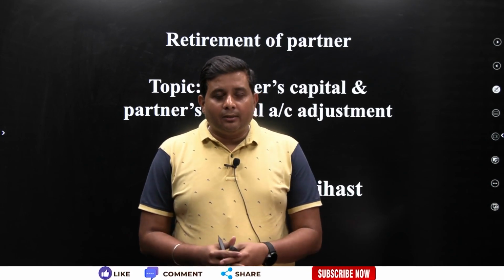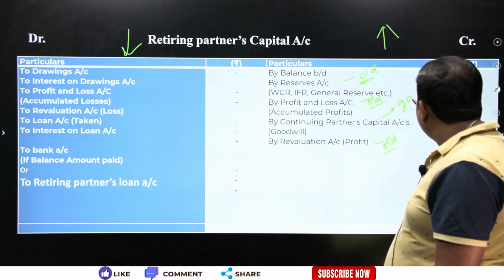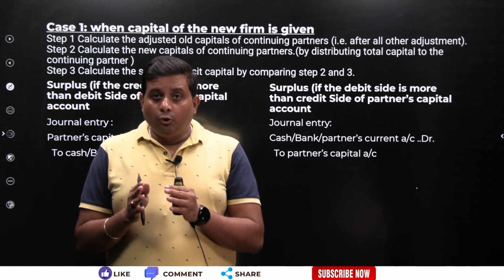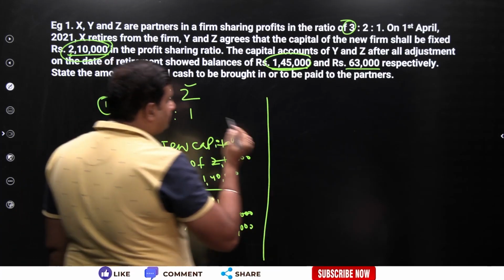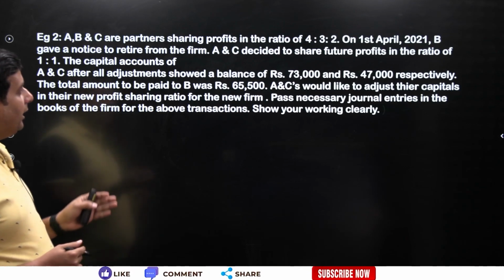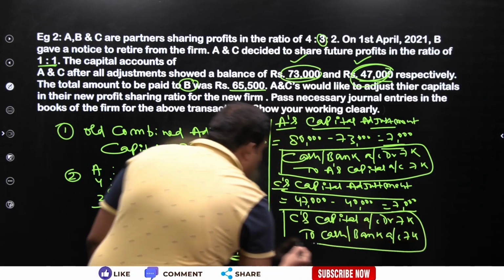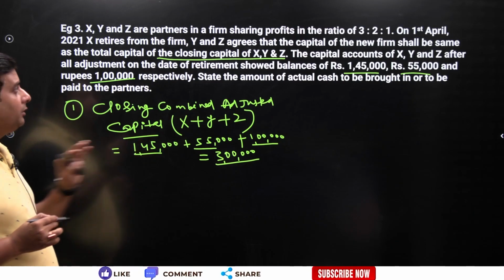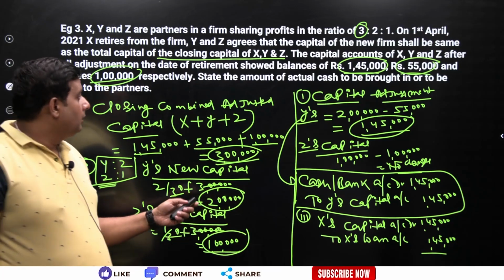Retirement of a partner - Part 2